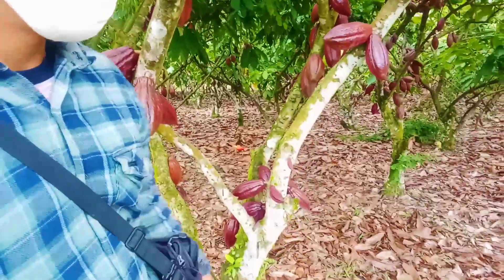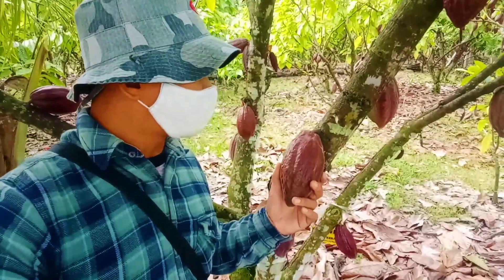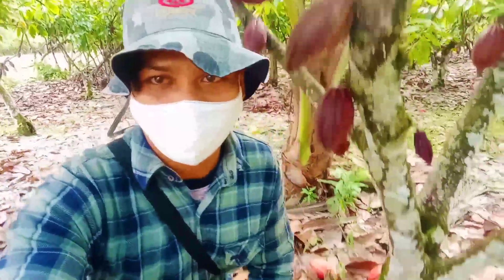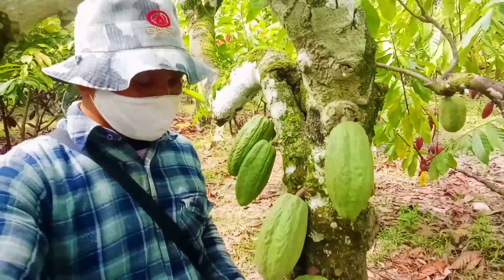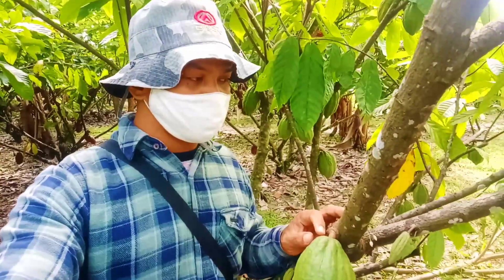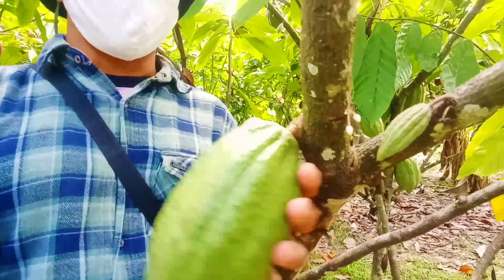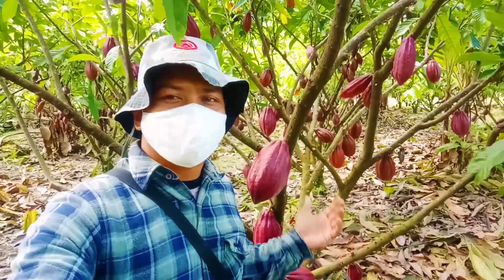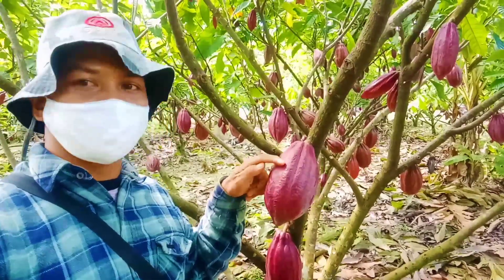Menemukan banyak klon kakao/Coklat dalam satu lahan kebun | Budidaya tanaman kakao